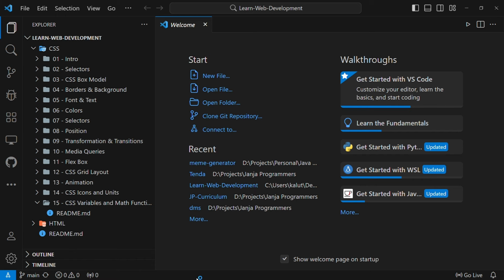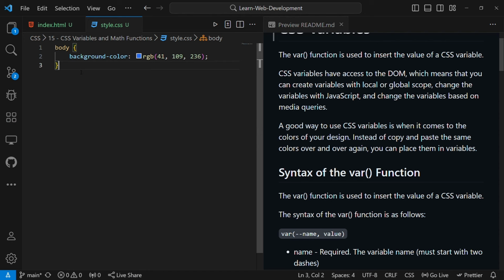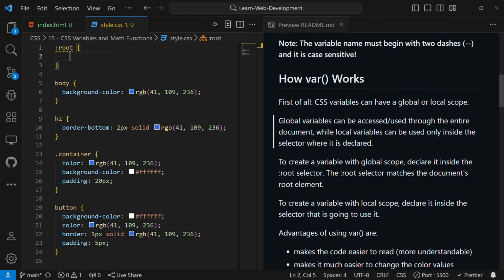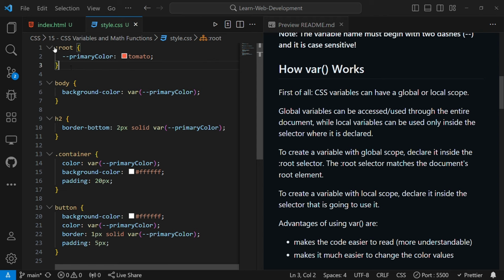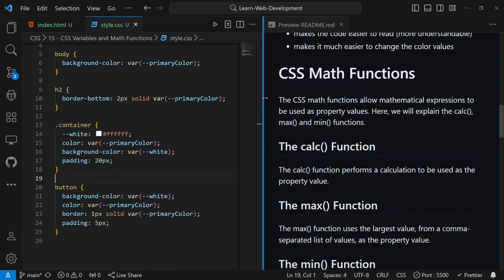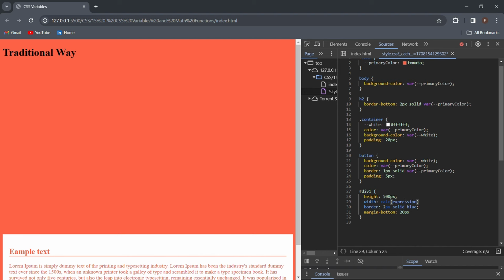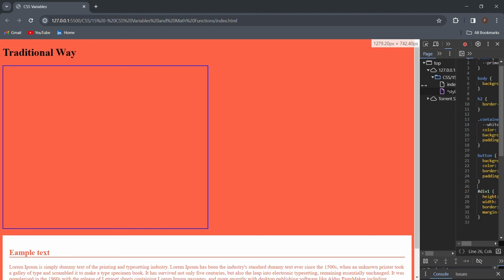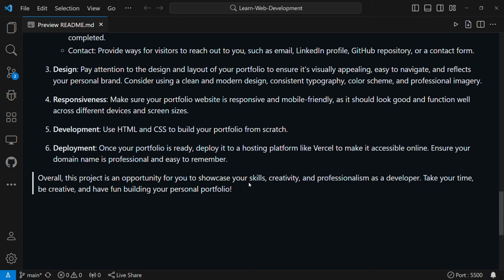Mastering CSS Variables and Math Functions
🌐Dive deep into the world of CSS variables and math functions with this comprehensive guide.

Learn how to leverage CSS variables to create reusable styles, streamline your code, and enhance maintainability. Explore the syntax of the var() function and understand its flexibility in defining global and local variables.

Discover the power of CSS math functions, including calc(), max(), and min(), and unlock their potential to create dynamic and responsive designs.

Whether you're a beginner or an experienced developer, this guide will equip you with the knowledge and skills to master CSS variables and math functions for your web projects.